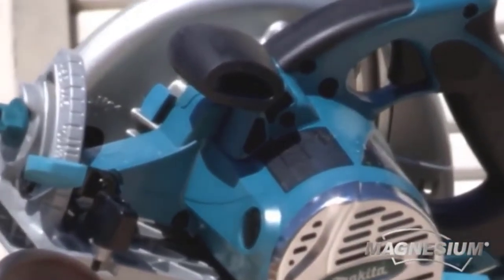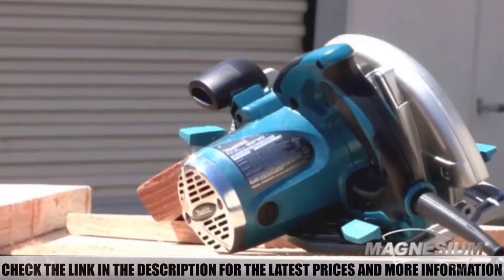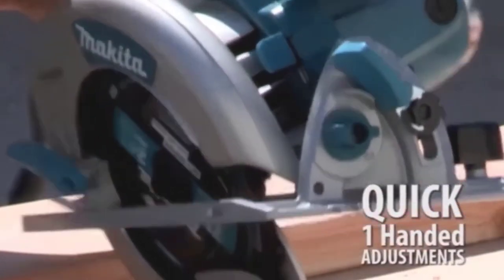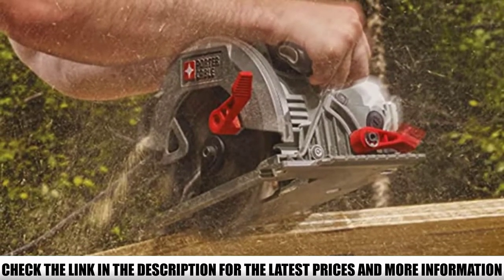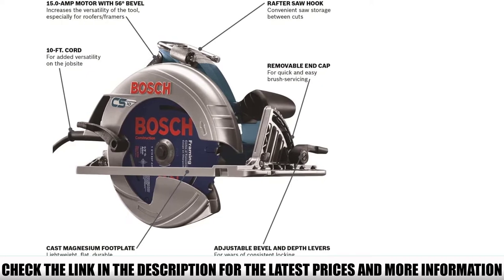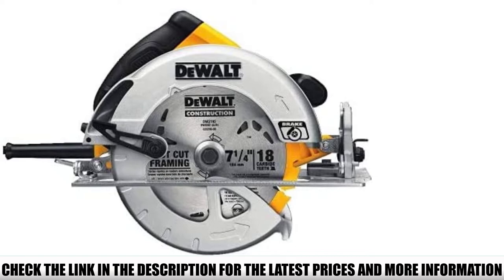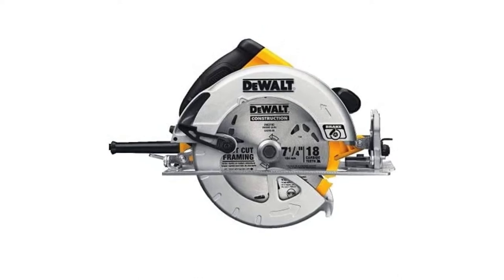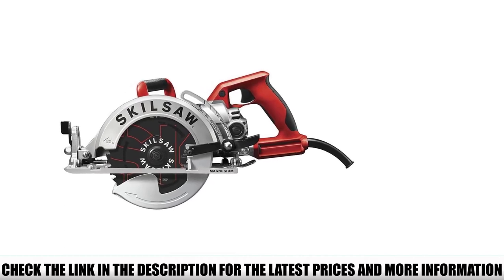Top 5 Best Corded Circular Saws 🏆 Top 5 Items Tested & Reviewed✅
In this video we are short listed the Best Corded Circular Saws  on the market. We made this list based on our personal opinion. Check Links in below to pick the Best Corded Circular Saws :

5.  Makita 5007MG ✅
4.  PORTER-CABLE PCE310 ✅
3. Bosch CS10 ✅
2. DEWALT DWE575SB ✅
1. SKILSAW SPT77WML-01 ✅